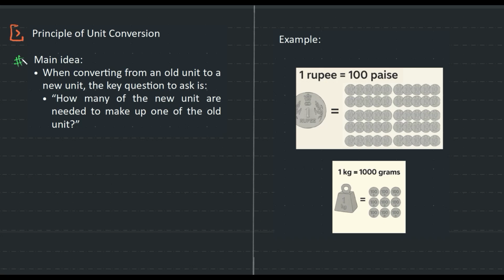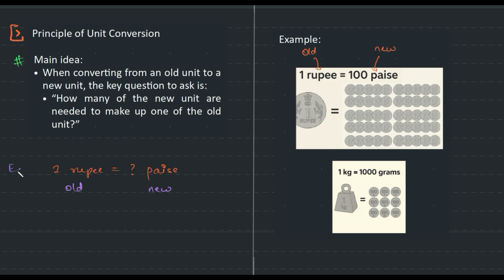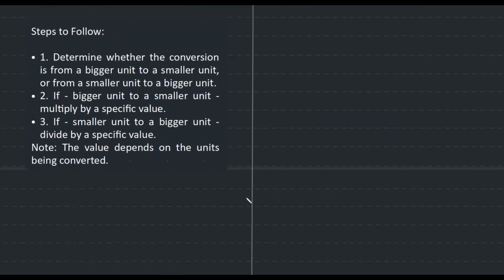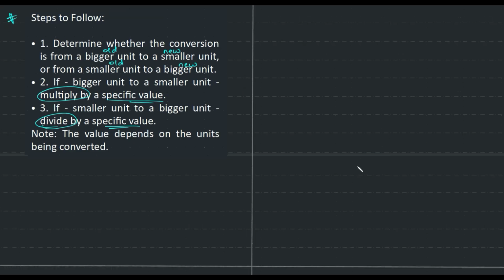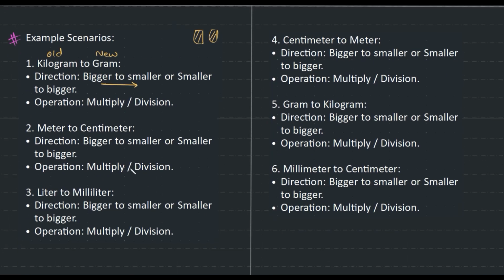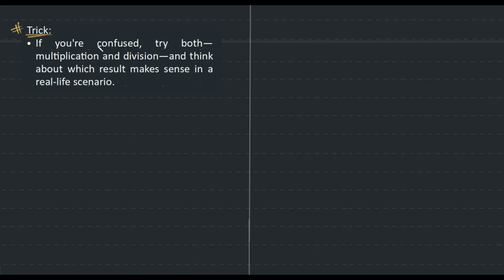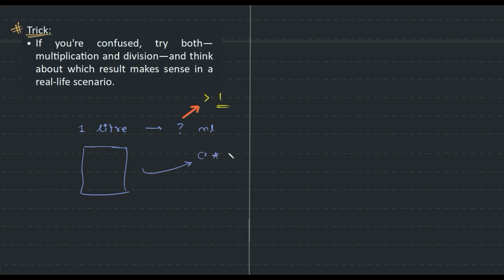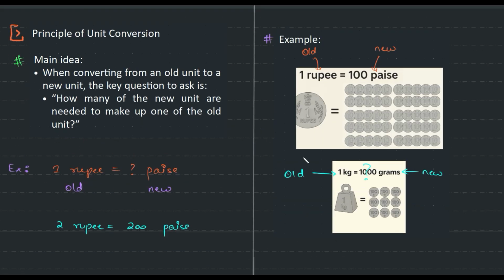05 F1 B1